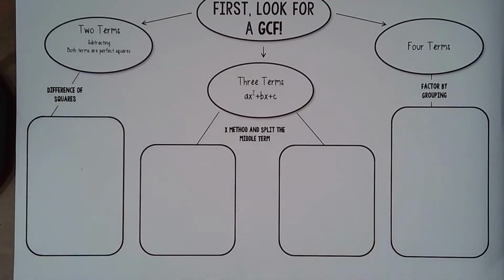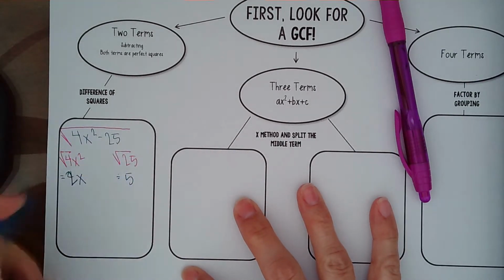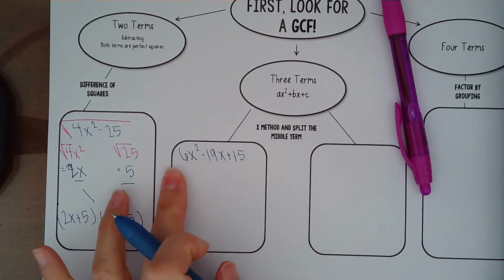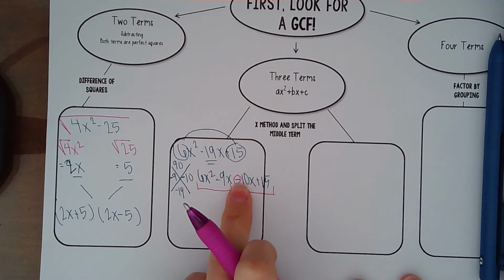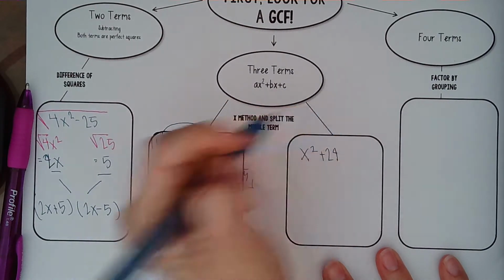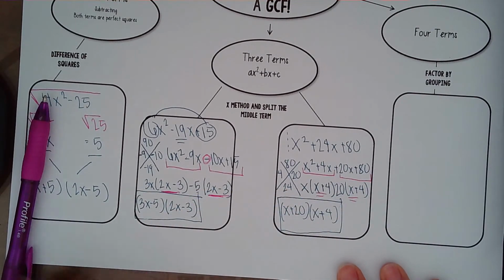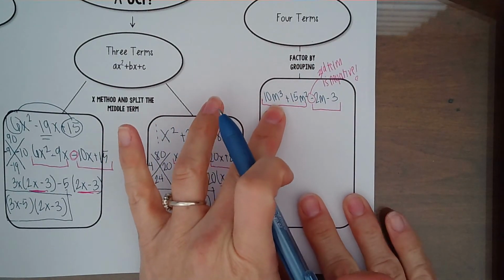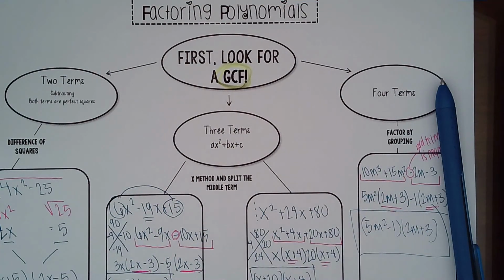Algebra 1 Factoring Polynomials Review